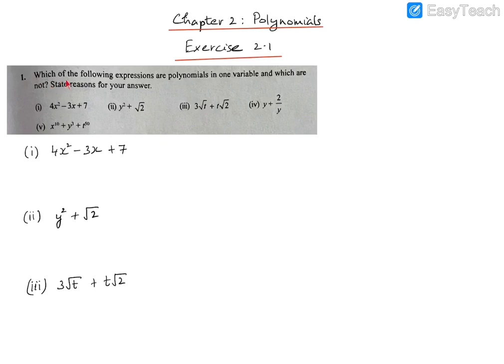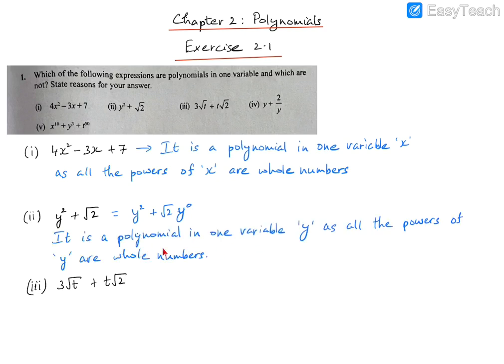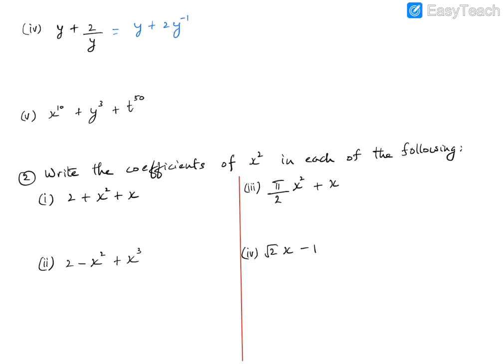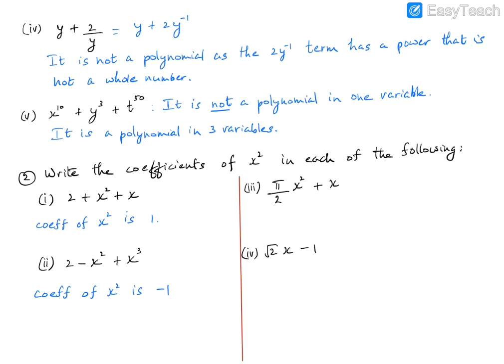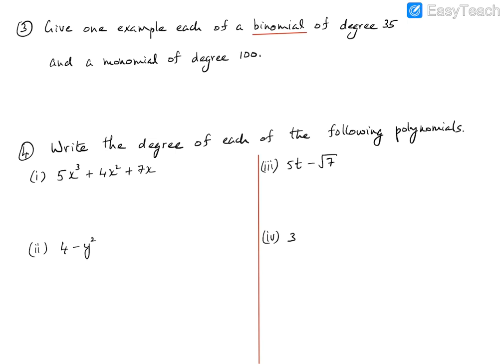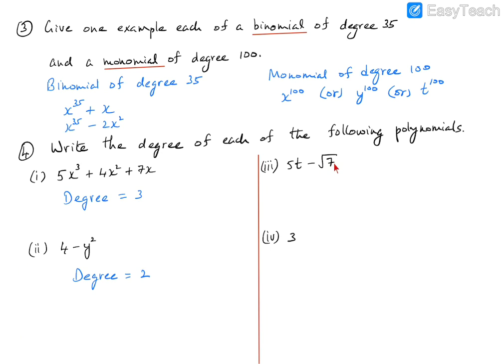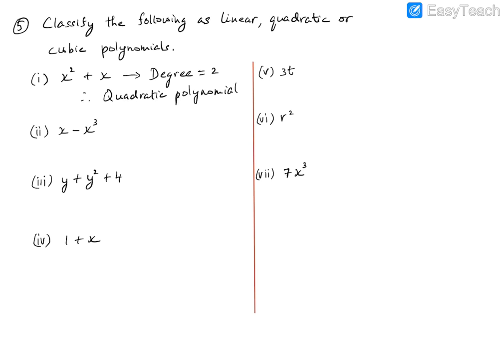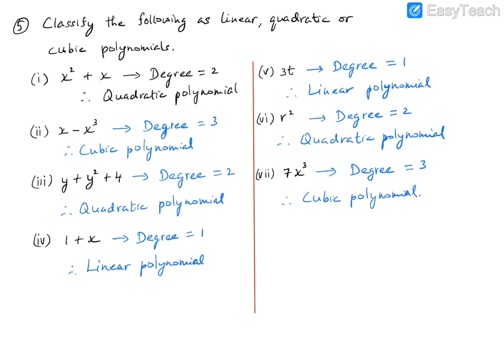Ch 2 Polynomials Ex 2.1 solutions